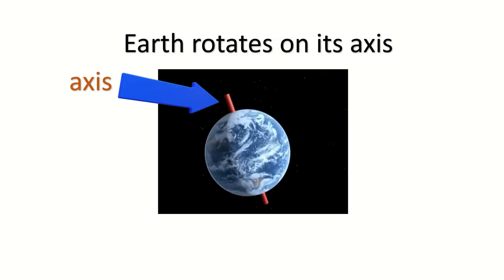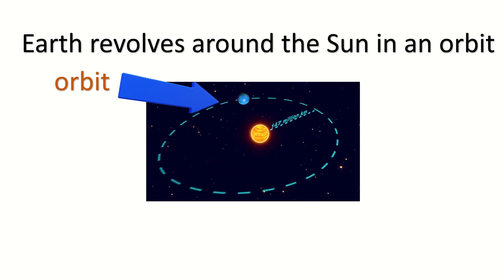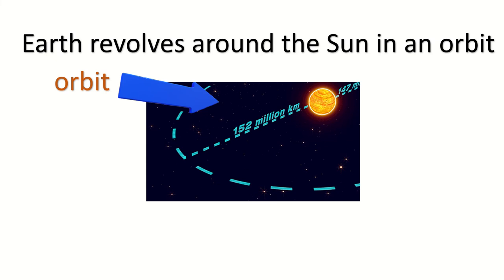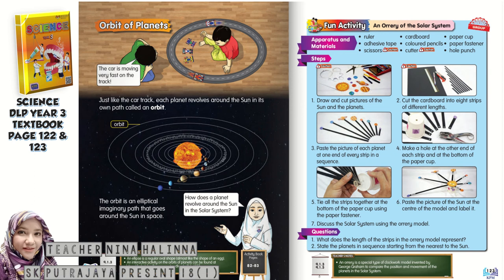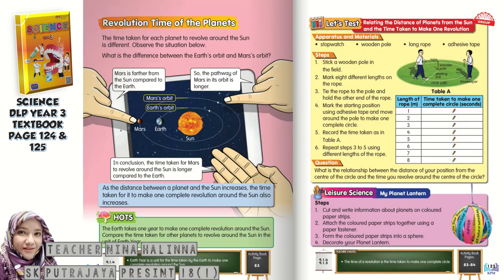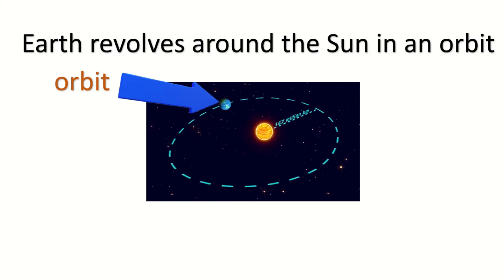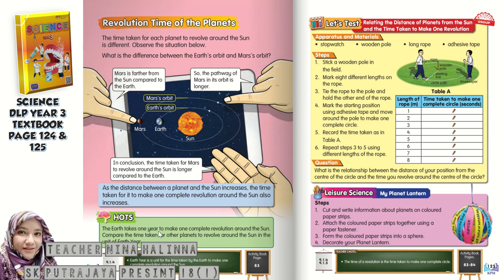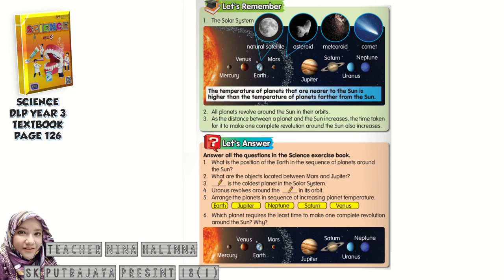THE SOLAR SYSTEM (Part 3:) - Unit 9 Science DLP Year 3 textbook learning with Teacher Nina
Pupils will learn about the Orbits of Planets and also the Revolution Time of the Planets